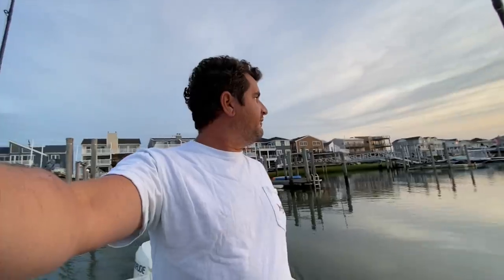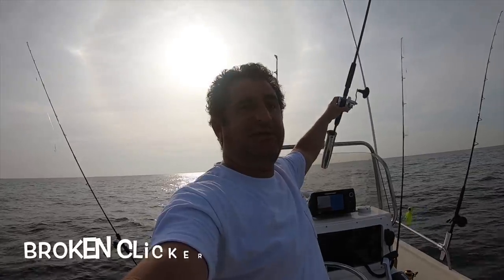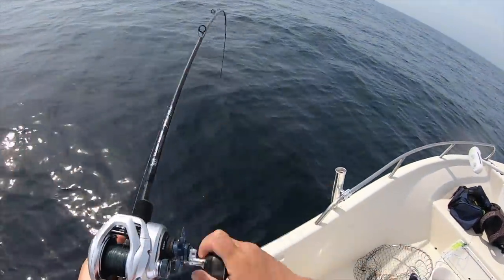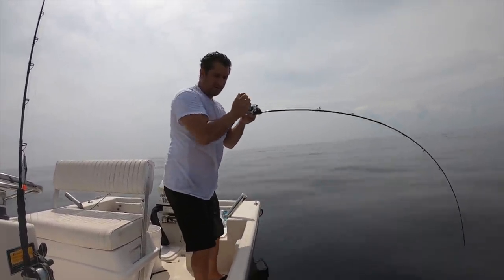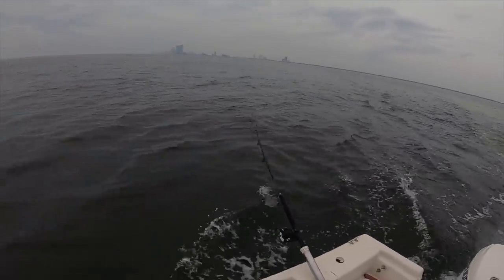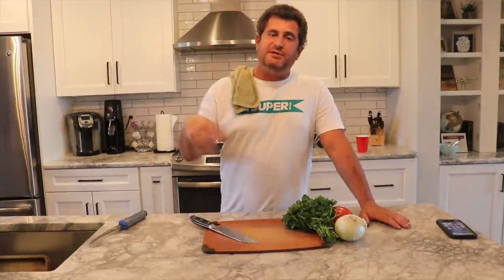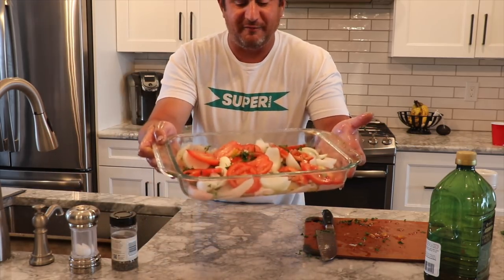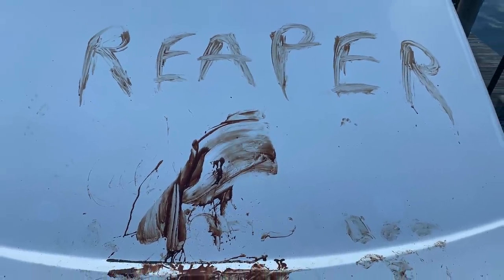Fluke Fishing on New Jersey Wrecks. Catch N Cook. Inshore Trolling for Blues/Spanish Macks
As the NJ fluke season winds down, the fluke tend to push east out to wrecks and reefs from 60-120 ft. This is by far my favorite way to catch these delicious flatfish.
We end the day trolling up tons of small bluefish and get a few bonus spanish mackerel.